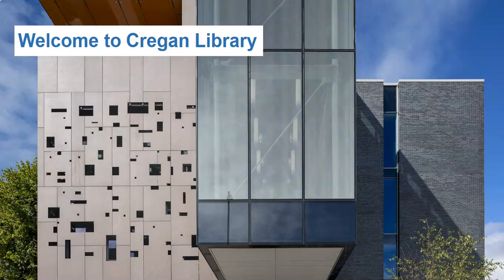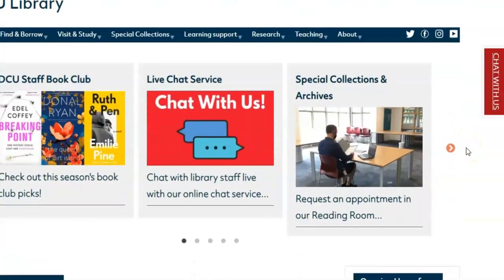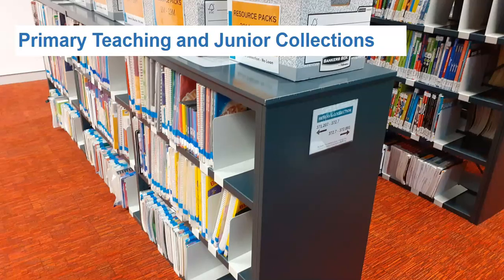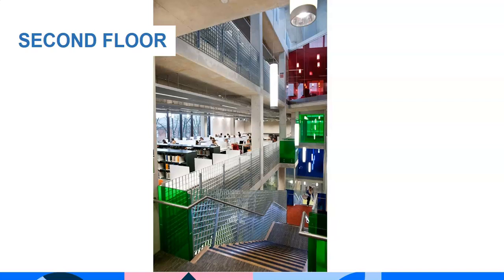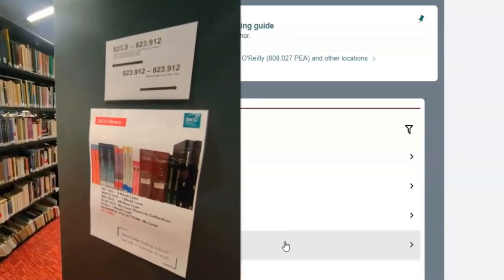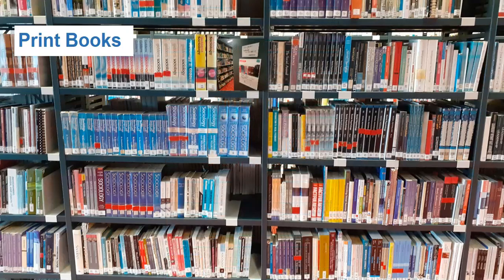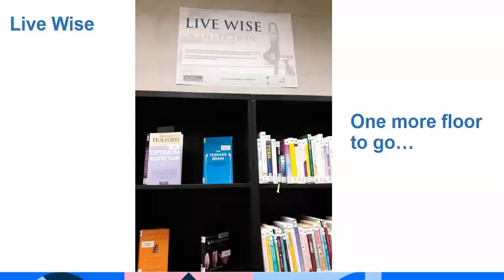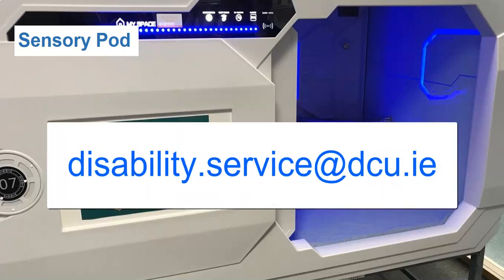Welcome to Cregan Library SELF-GUIDED LIBRARY TOUR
This video will give you an overview of the services and facilities available throughout the library.